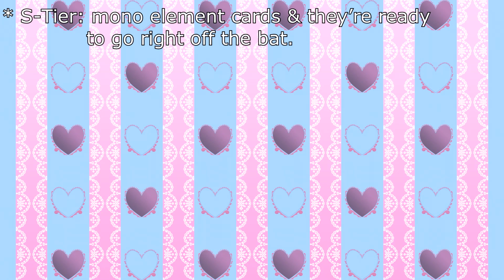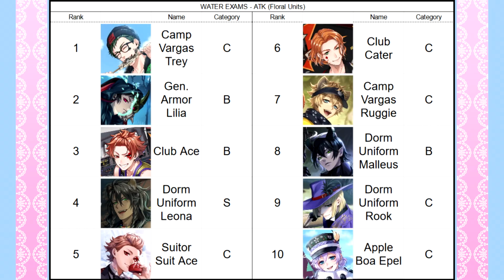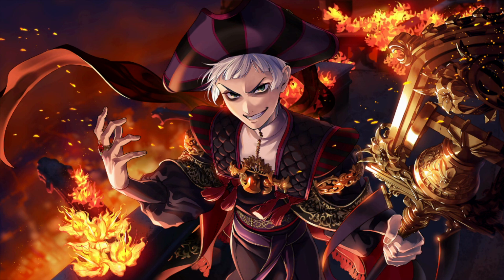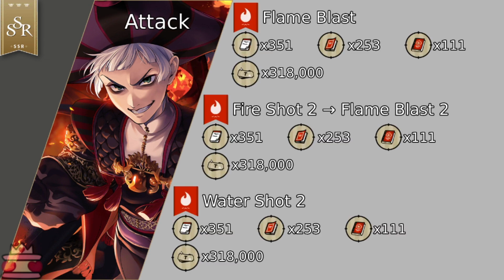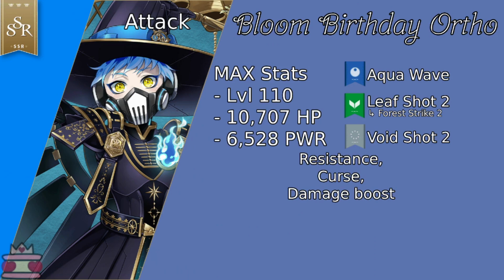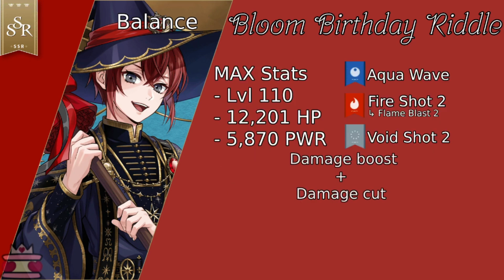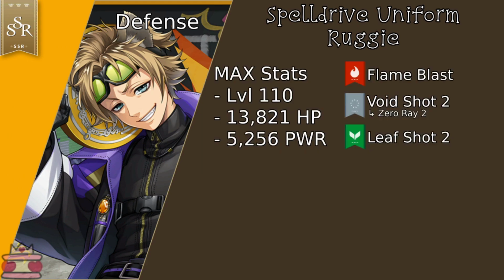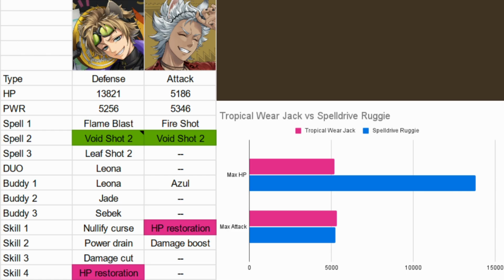August 2024 Card Round-Up + Current Meta in Twisted Wonderland [CC]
Timestamps
Intro - 00:00
Meta Updates - 00:29
SSR Council Robes Rollo - 03:38
SSR Birthday Bloom Ortho - 08:04
SSR Birthday Bloom Riddle - 10:08
SSR Spelldrive Uniform Ruggie - 12:18
Final Thoughts - 15:18

Links to Help Palestine/Palestinians!

I also have channel memberships!

Credits
- Victorian bkg by me
- The skill progressions and Buddies are from the wiki, the rest is my own translations
- Dragon sprite base by reddit user Queen_Lunarius